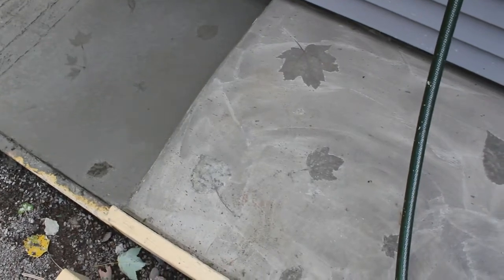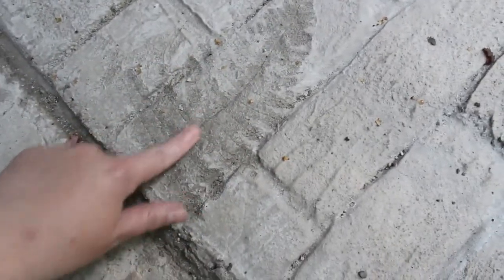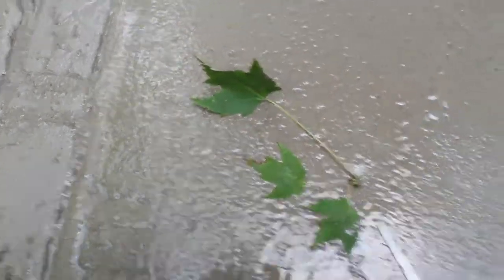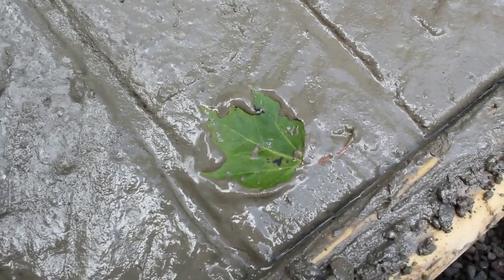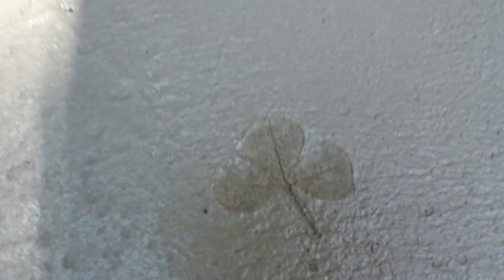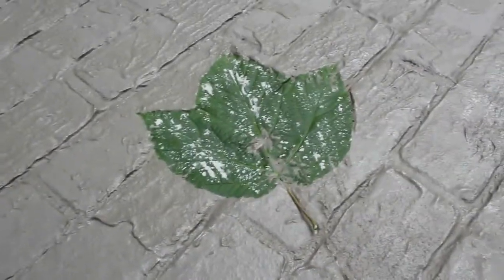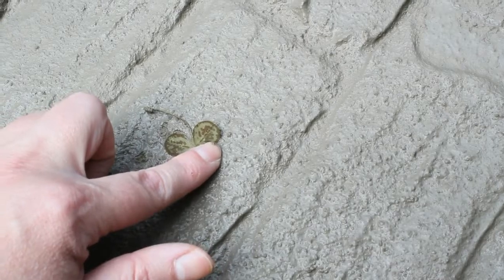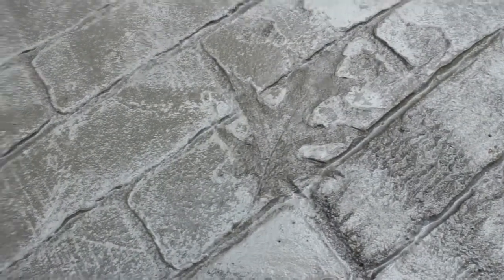How to do Natural Real Leaf Imprint Imprinting Impressions on Cement with Leaves DIY Printing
Pointer Trowel on Amazon

Trowel Set

Cast Magnesium Hand Float

Quikrete from Home Depot

Brick Stamp Roller on Amazon